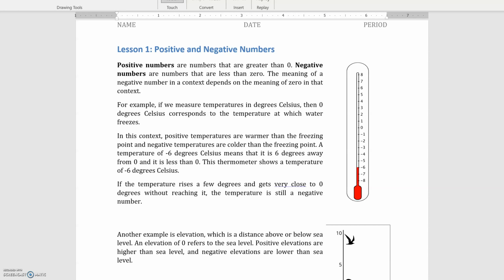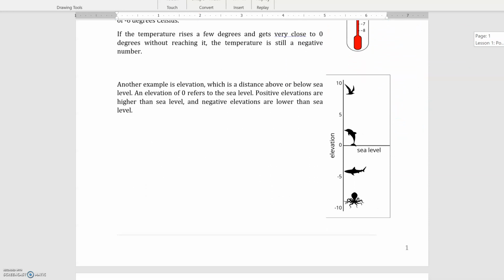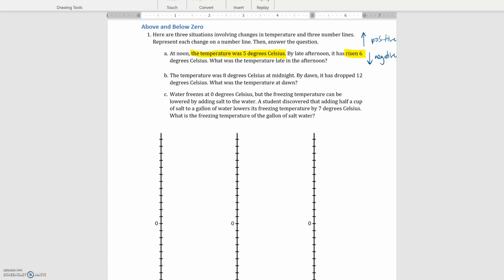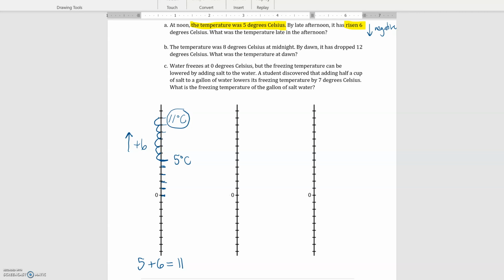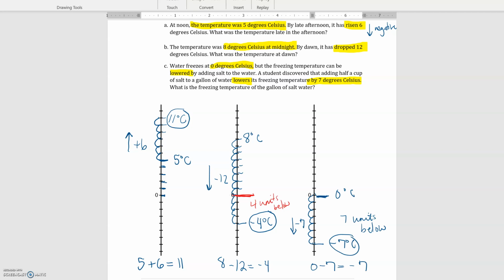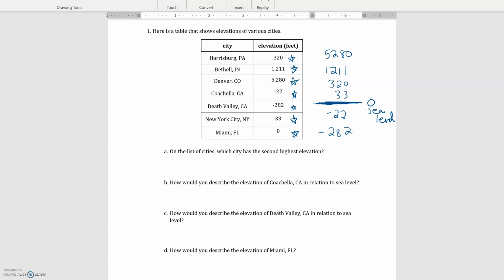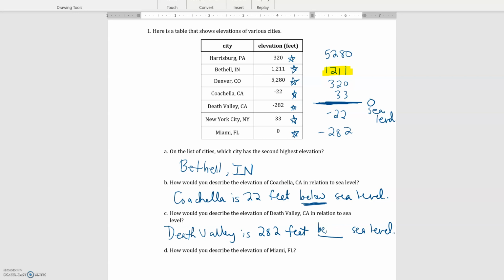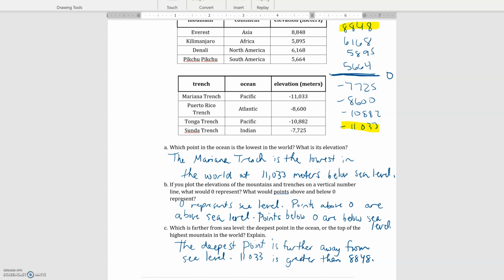6th Math Unit 7 L1 - Positive & Negative Numbers